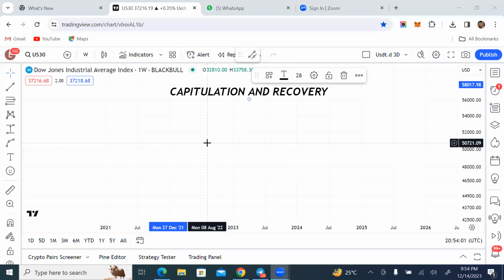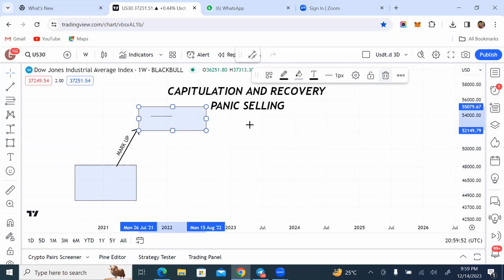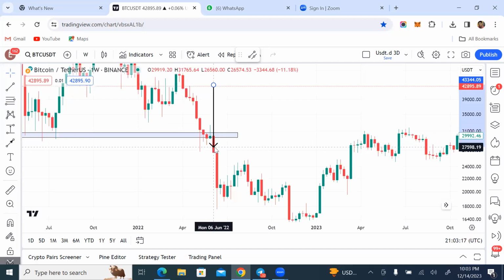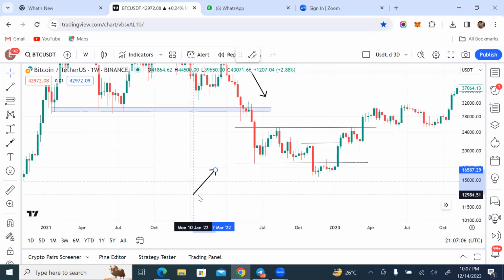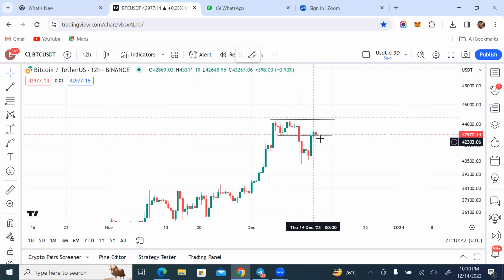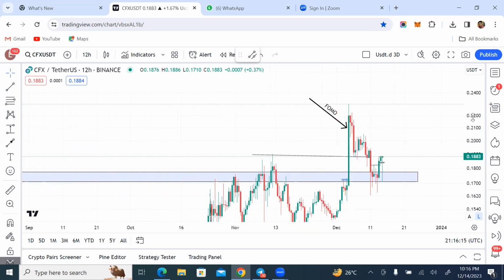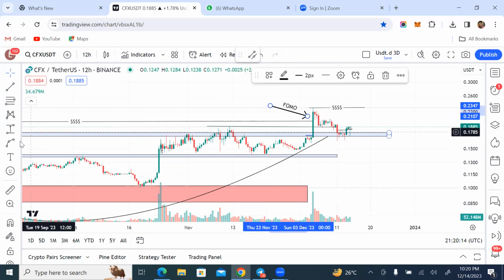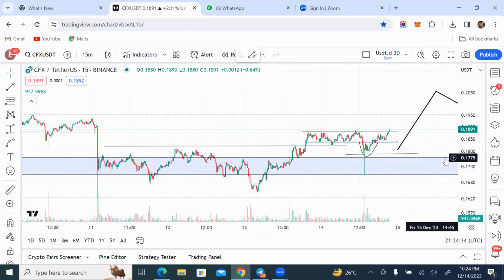Make Money Online Trading Binance Futures - Easy Strategy 85% Win Rate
In this video, I clearly explained how to use the distribution model to get the best trading entries on lower time frames with high risk to rewards. Just to be clear, I also would be making other make money online videos to suit your needs such as;

Make money online scalping Cryptocurrencies
Make money online trading the financial market
How to earn daily from Binance futures
The best Day trading strategy
No loss reversal trading strategies that work
Effective risk management for any account size
How to make 100$ Daily scaping with 5Mins Time frame
The best indicators that will make you steady profits.

If you anticipate all of these videos, then feel free to JOIN;